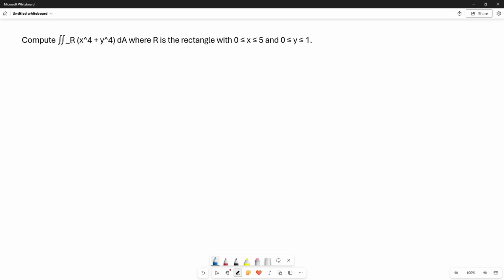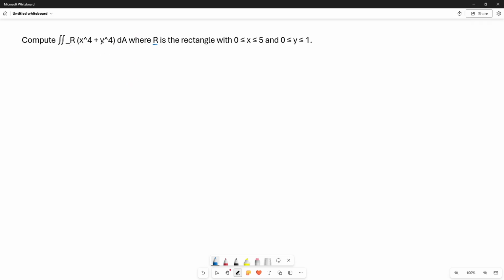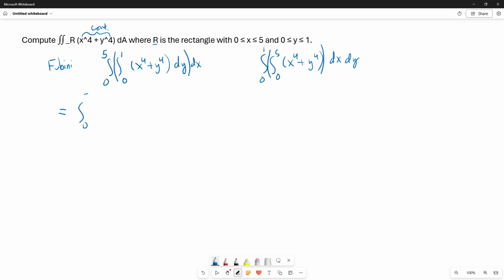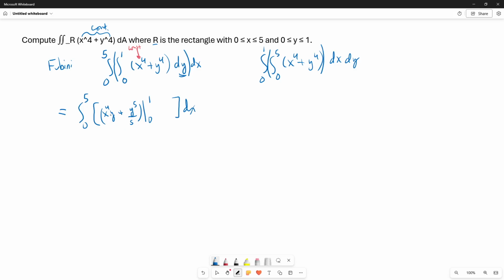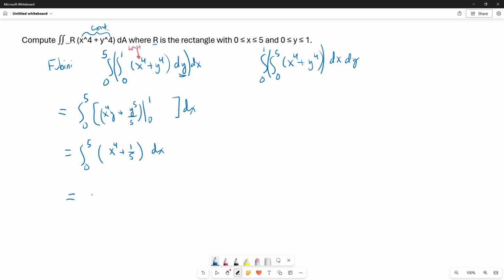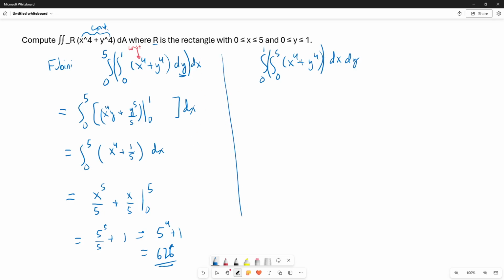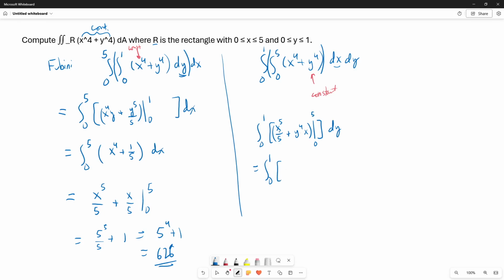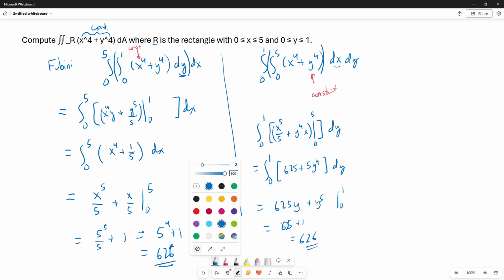Double Integral Using Fubini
We use Fubini's Theorem to rewrite a double integral as an iterated integral and we calculate the iterated integral in both orders. The problem in this video is from the book Calculus III, found at ximera.osu.edu/math. Check it out!